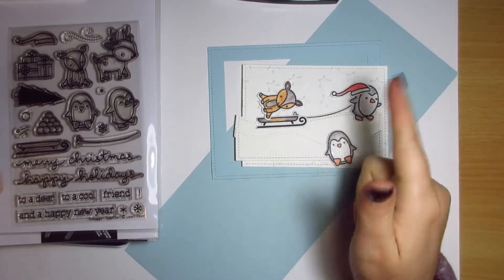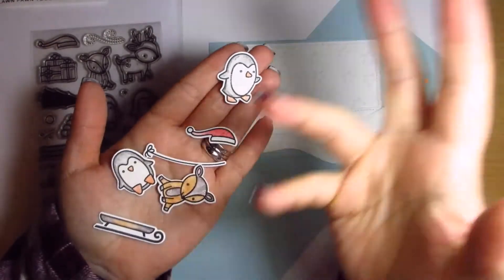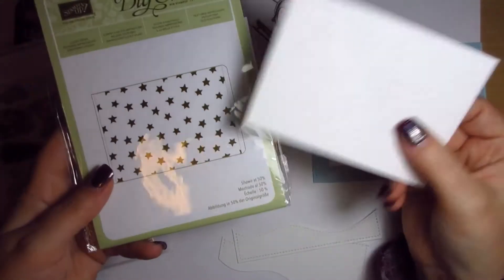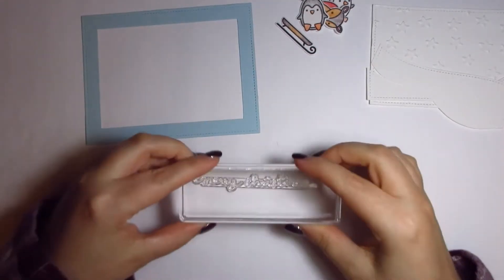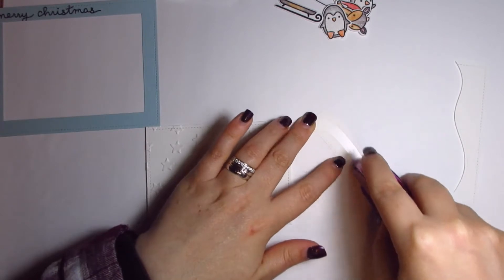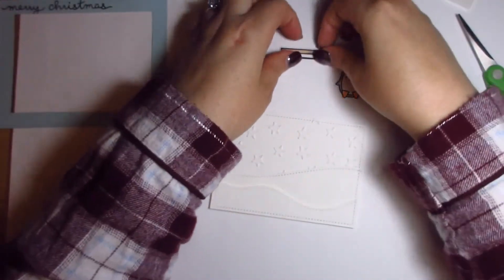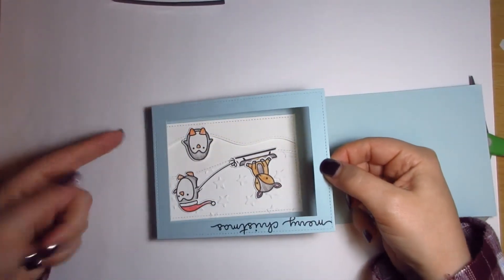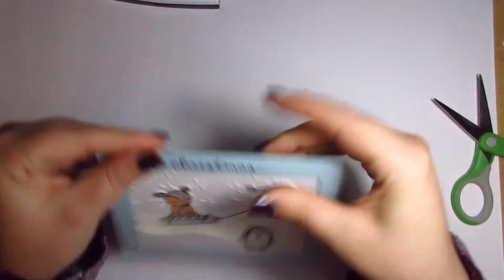Holiday Card Series 2016 #5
If you would like to order any of the Stampin’ Up! products I have used in this video, please click on this which will take you to my online Stampin' Up! shop open 24/7. I would really appreciate your business!

Hugs,
Janene

❤FOLLOW ME❤_